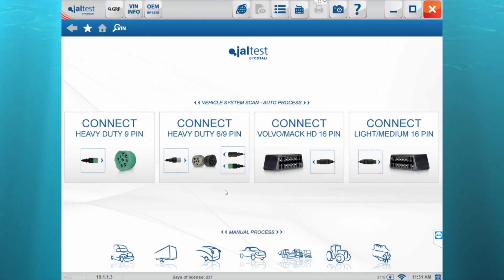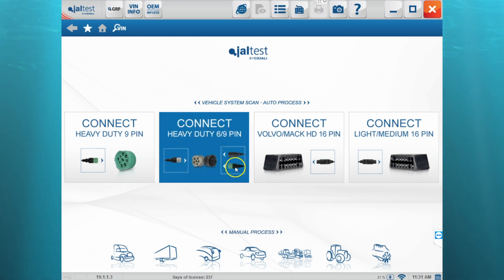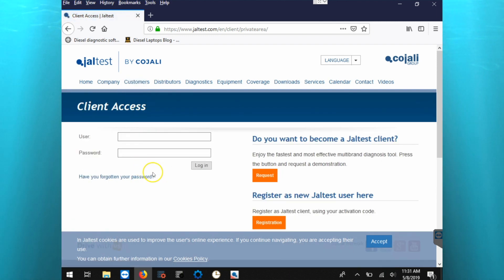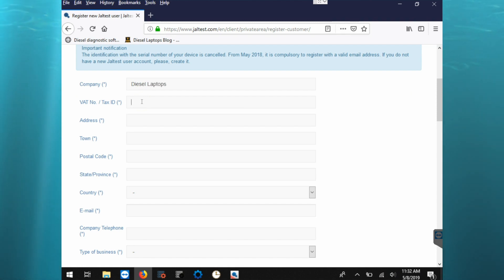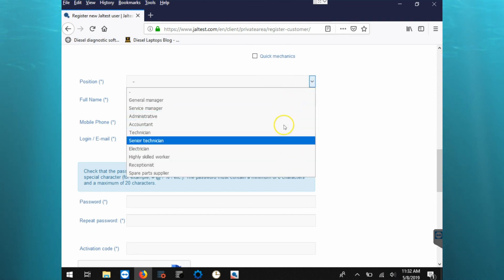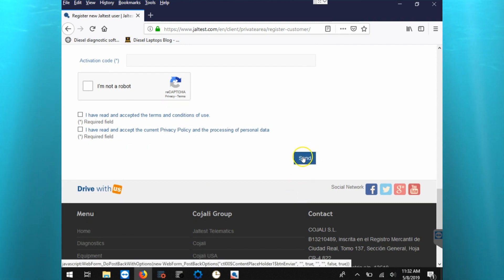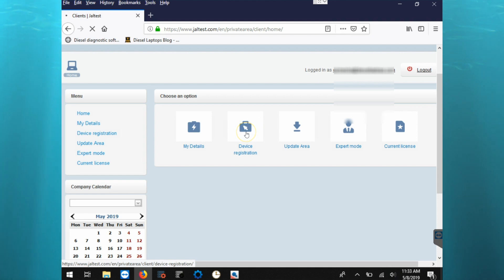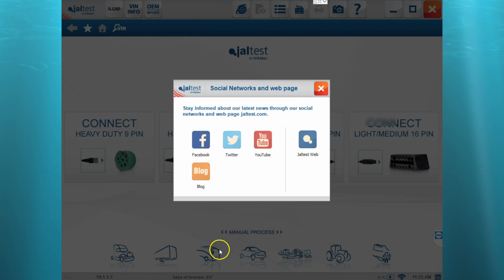How to Register Jaltest Software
In this quick training video, we take a look at the steps involved with registering your Jaltest Software. This software is pre-installed on any Jaltest Dealer Level kit from Marine Diagnostic Tools, however, it must be registered within 30 days of purchase.